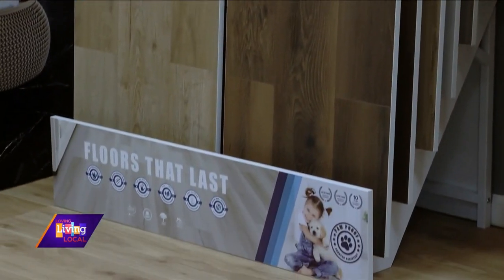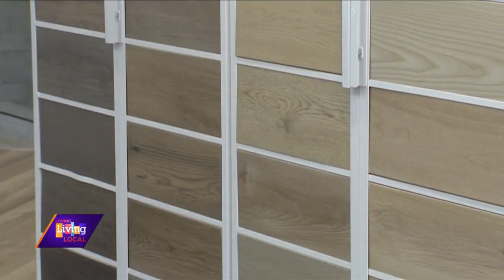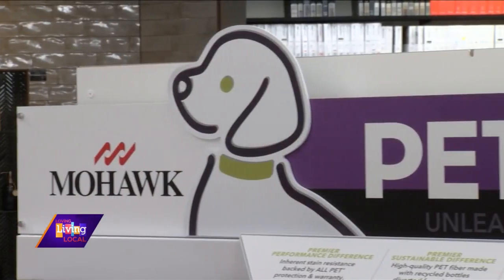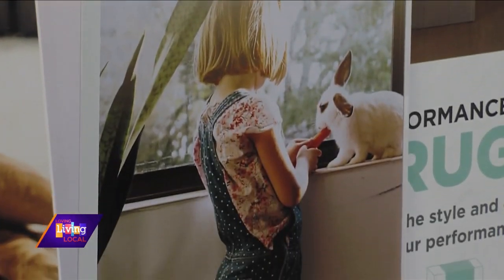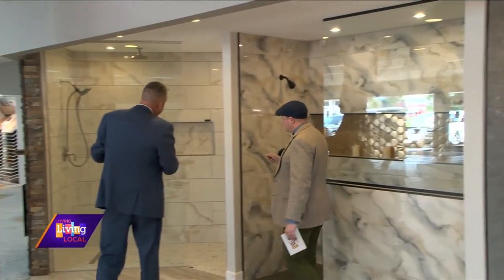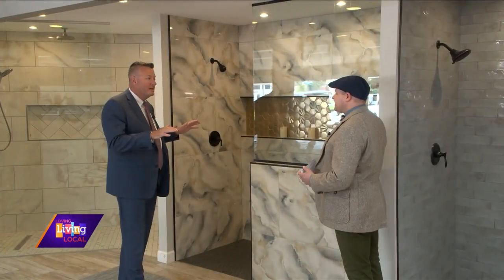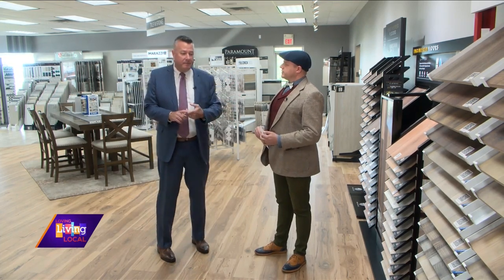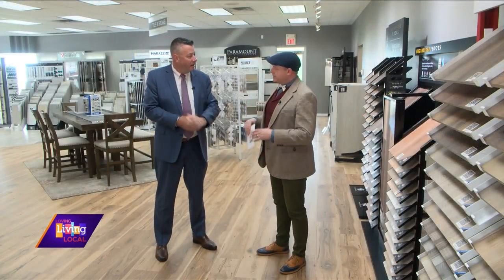Update, Upgrade & Save with Carpetland USA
The Update, Upgrade & Save event runs through Sunday at all nine Carpetland locations.
And here to tell us all about it is Eric Langan, President and Owner of Carpetland USA.